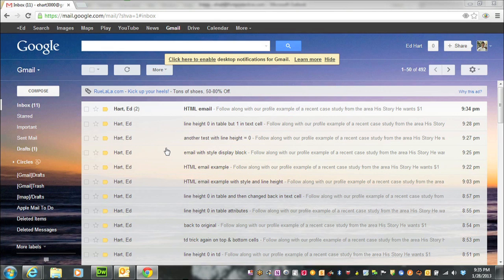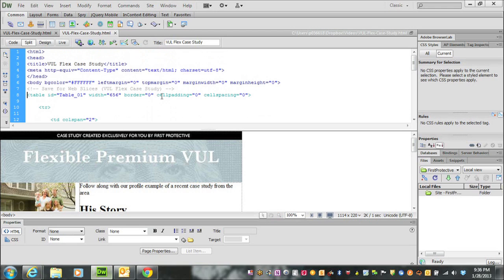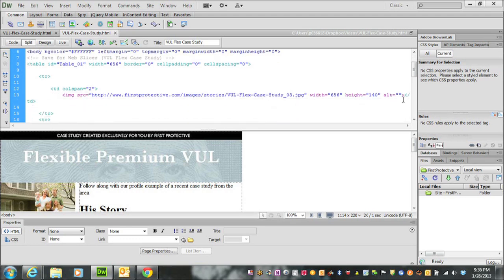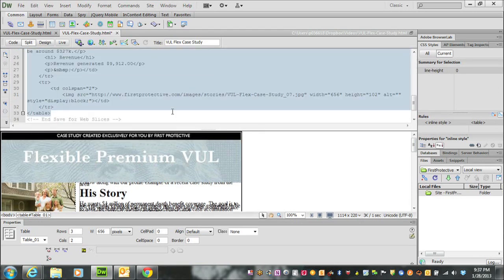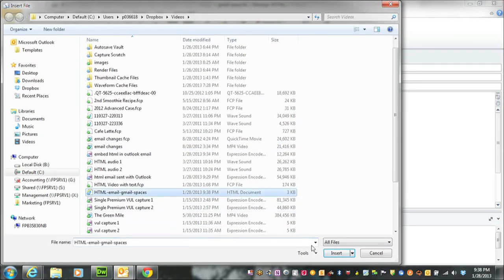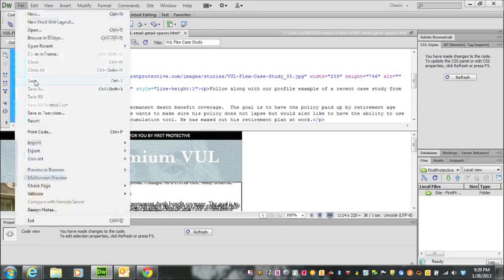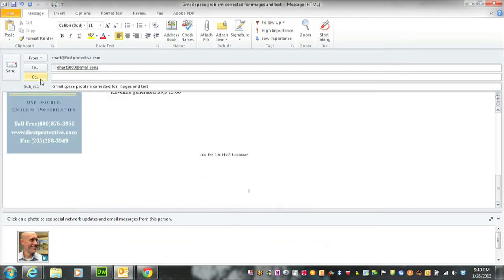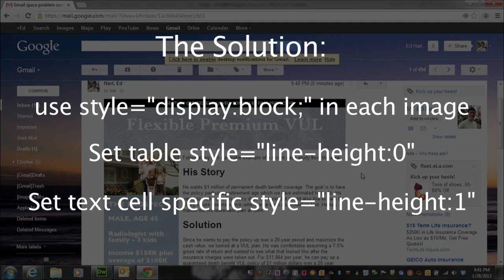How to Create HTML Email: Get Rid of the Annoying Spaces in Gmail